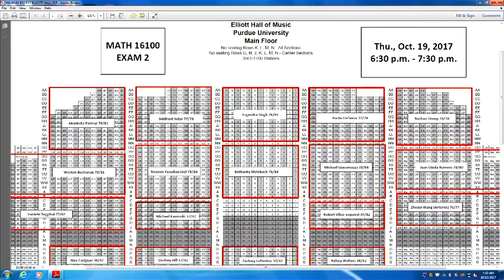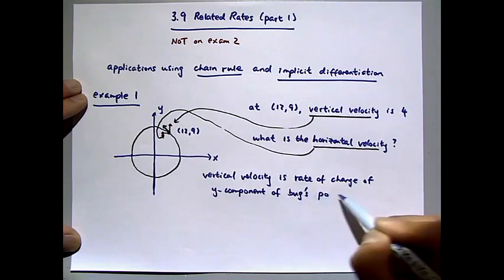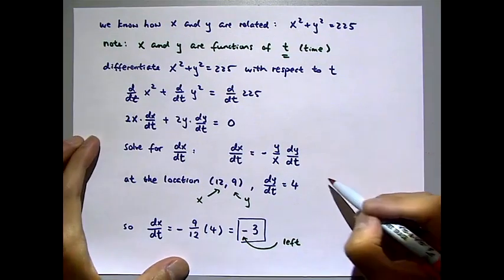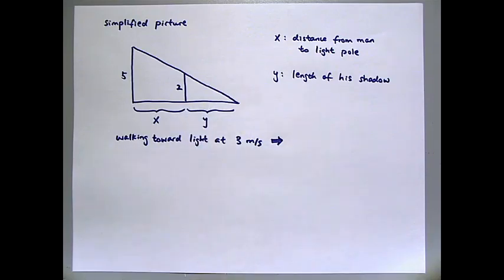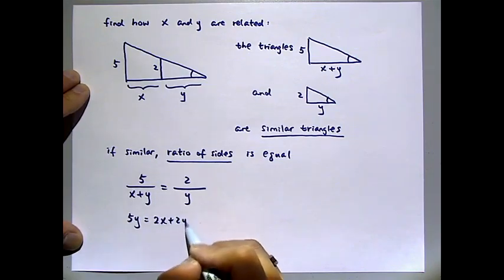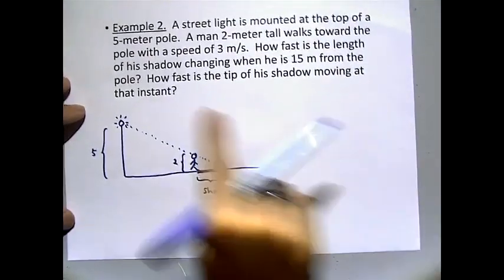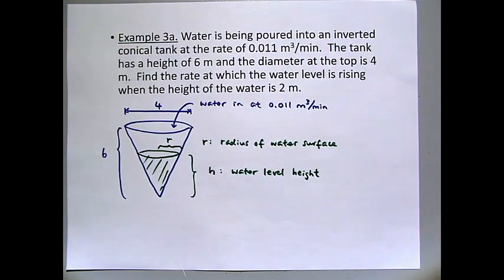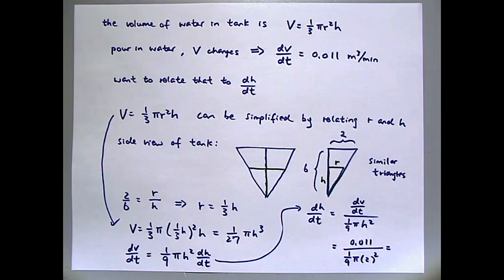MA 161 Calculus I Lecture 18